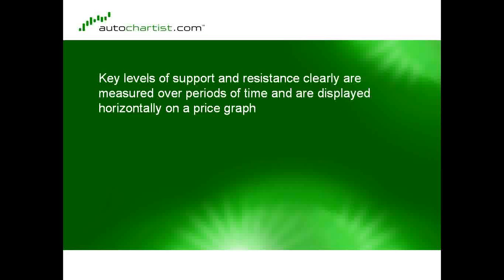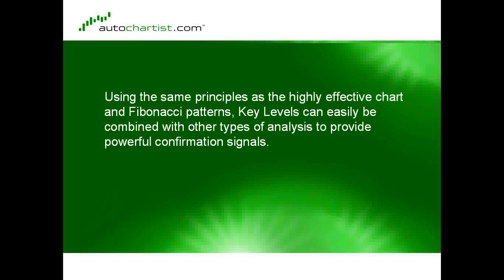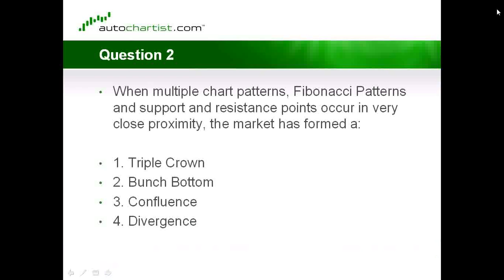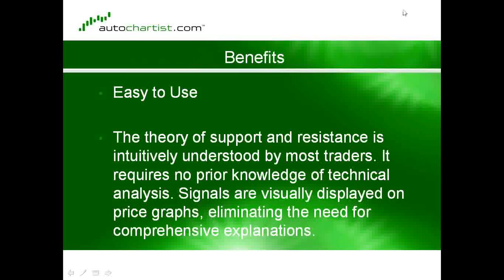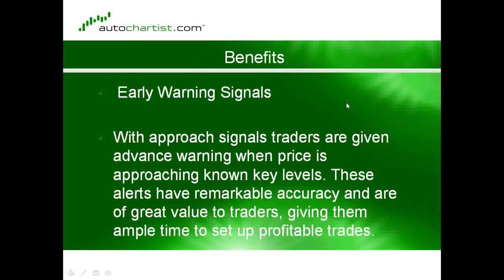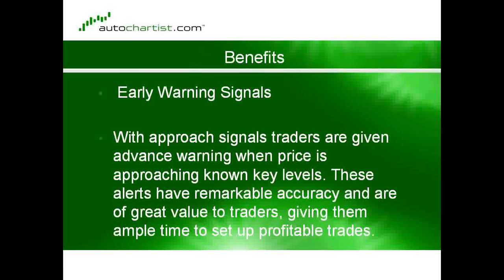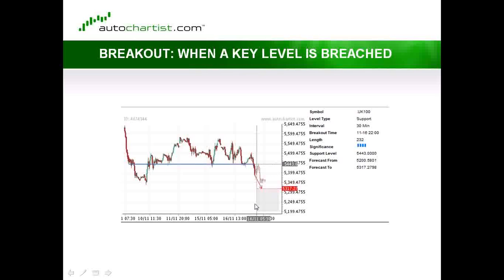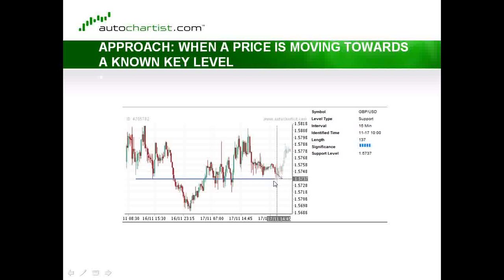Autochartist Launches KEY LEVELS! Part 2 Friday, 18 November 2011